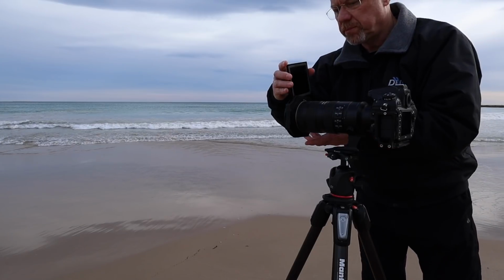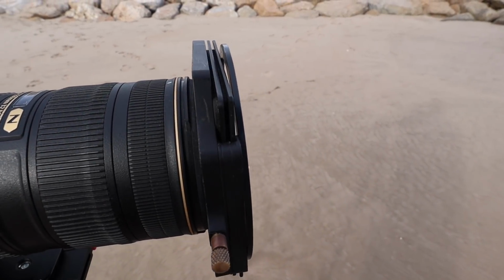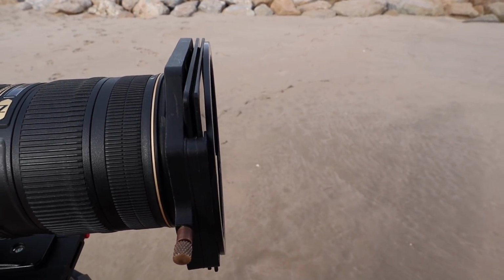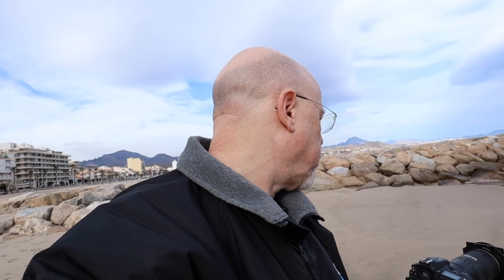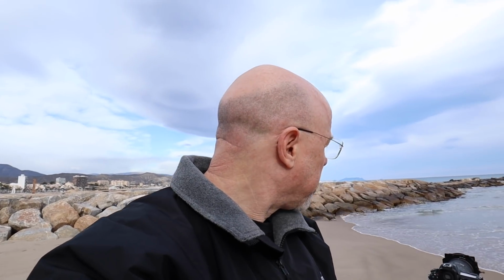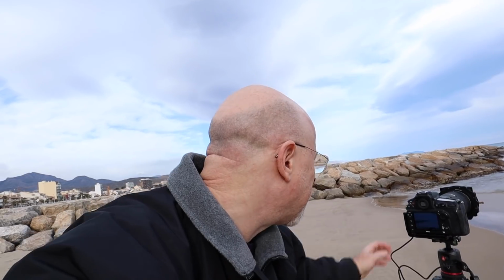Seascape Photography Just For Fun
Today I'm going out to do some seascape photography for fun. I'm not going out with any great expectations, this is more about some seascape photography playtime and maybe doing some ND filter experiments. What I really want to do is see what kind of images I can get by using the big and little stoppers stacked. That's going to make more than 16 stops. Of course long exposures are the only way choice for photographing ocean waves, so I'm doing some shorter exposures as well, plus I find some cormorants which I stop to get some shots of.